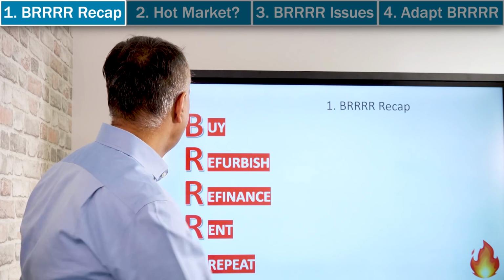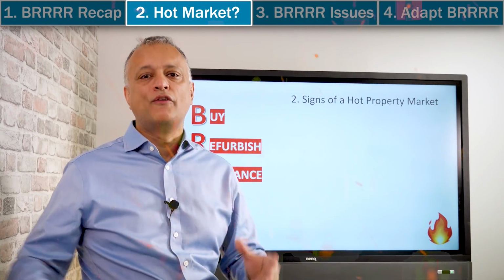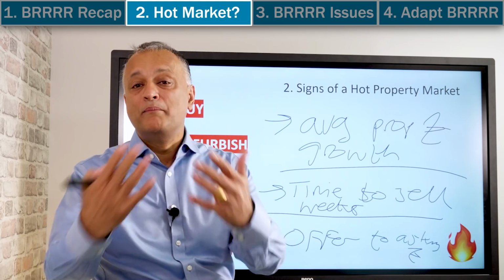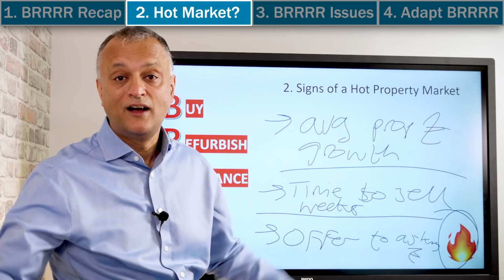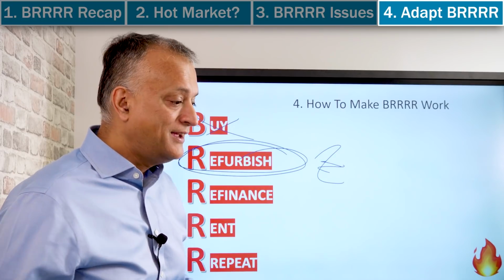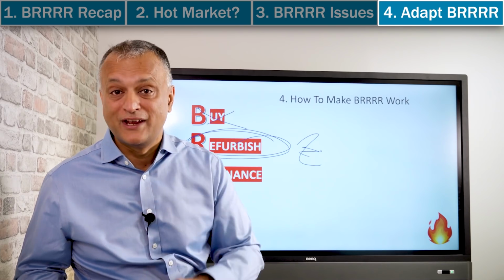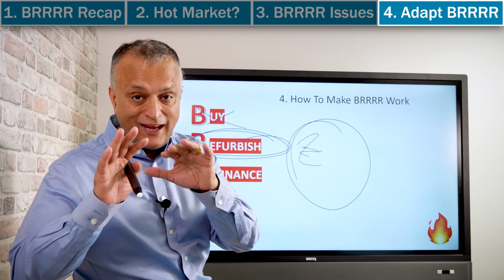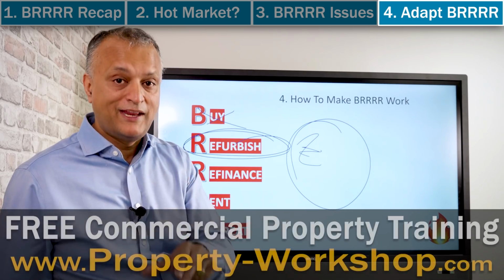The BRRR Strategy For UK Property investing & Adapting BRRR Method For a Heated Property Market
The BRRR Strategy is a great property investing strategy, but the BRRR method must be adapted to work effectively in a heated property market.  This video explains how to apply & adapt the BRRR method in today's booming UK Property Market.

Chapters:
00:00 | Introduction
01:11 | Recap On The BRRRR Method
02:55 | What Are The Characteristics Of A Hot 7 Booming Property Market
04:43 | Why BRRRR Has To Be Applied Differently
07:03 | Adapting BRRRR To The Hot Market

How To Build A Successful Commercial Property Portfolio - Workshop